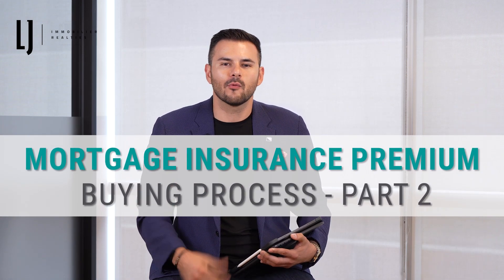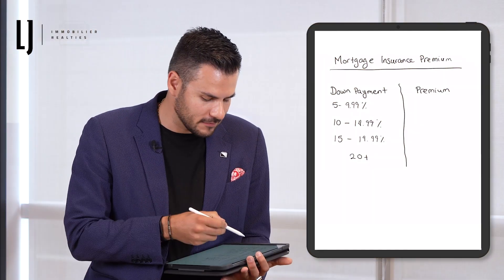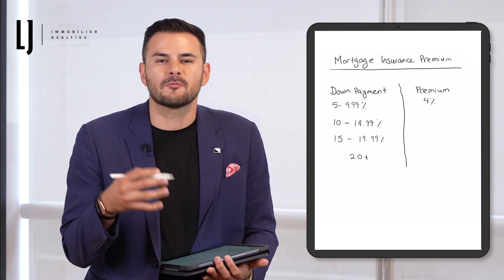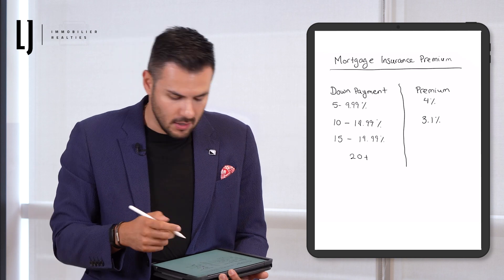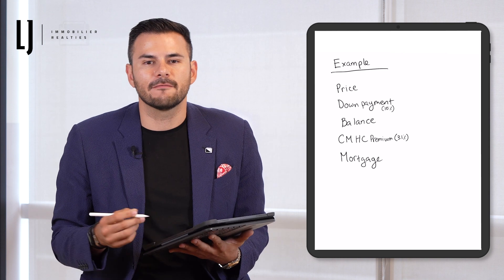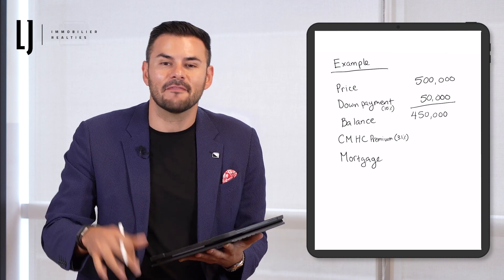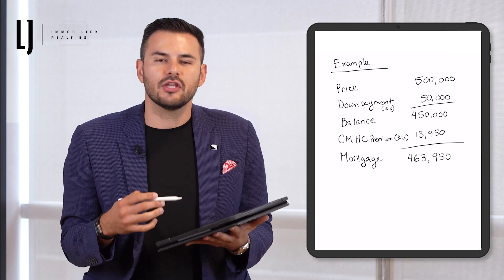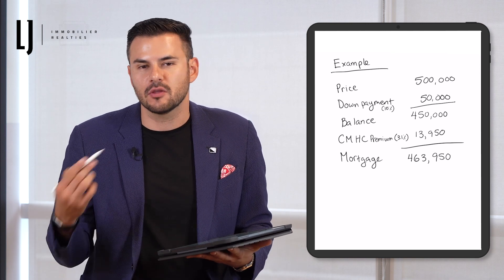The Buying Process: Part 2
This week I’m building off the video from last week, breaking down the buying process. We discussed mortgages, and today I’ll be clarifying what the mortgage insurance premium is. It is something you hear about often, but may not understand it fully. When you put anything less than 20% as a downpayment, the bank will require that an entity insures it. This acts as their security in case one were to default on the mortgage. There are multiple different insurers, notably CMHC which is a government entity that most people use. This premium does not affect your rate, it is essentially just an amount that is added to your mortgage. The premium works on a sliding scale: the more money you put down, the lower the premium.

LJ Aguinaga
CERTIFIED REAL ESTATE BROKER | LJ REALTIES